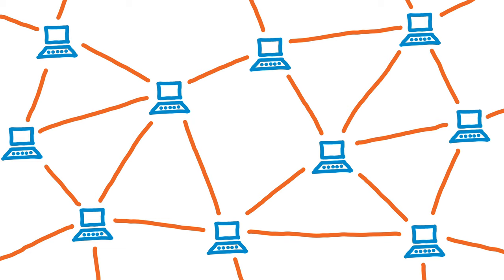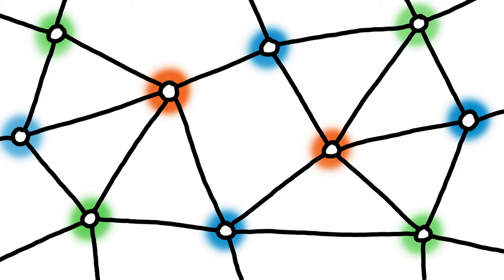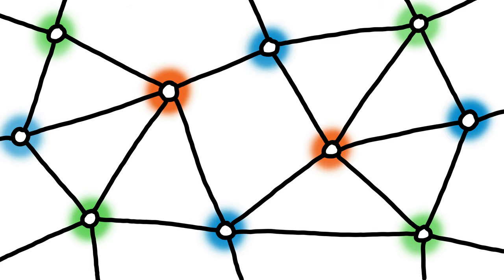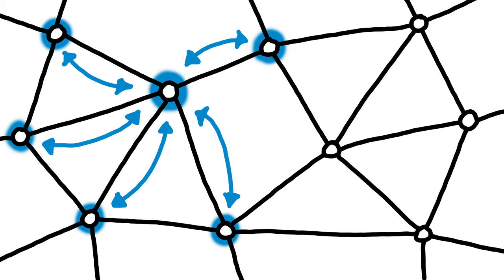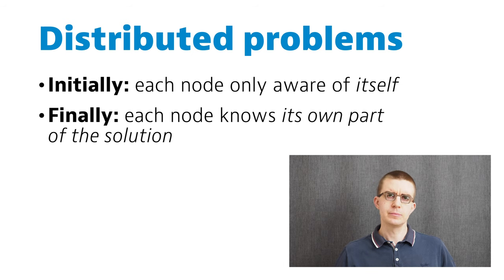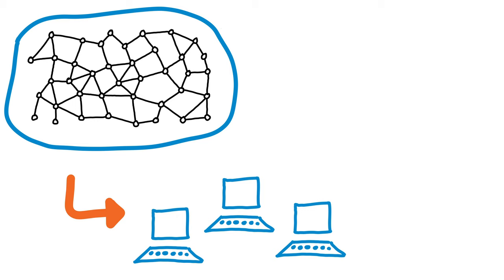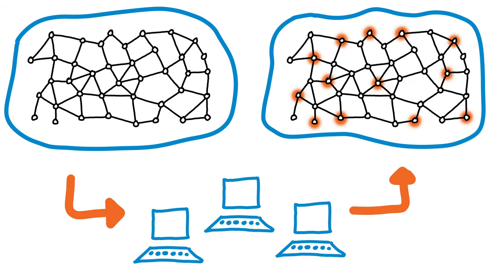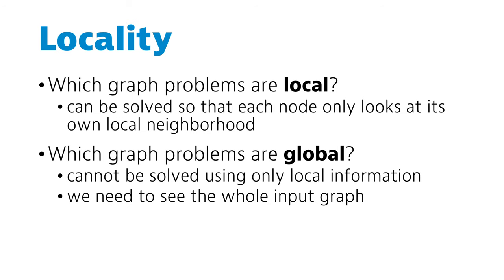Distributed Algorithms 2020: lecture 1a · Introduction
Lecture 1, part a: Introduction.